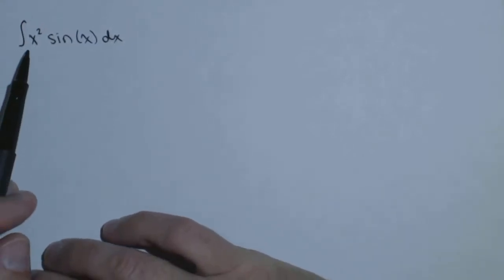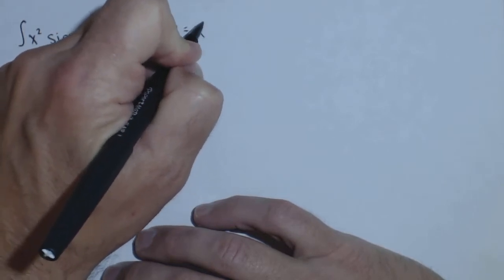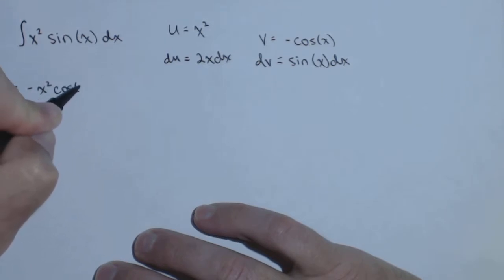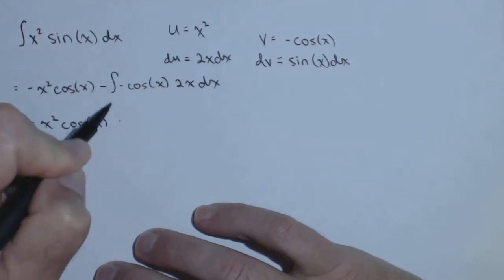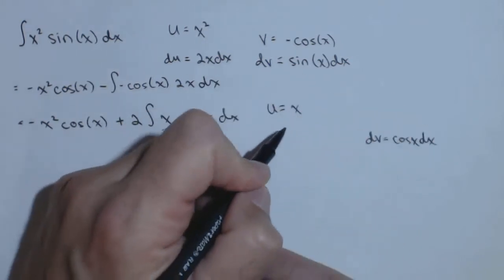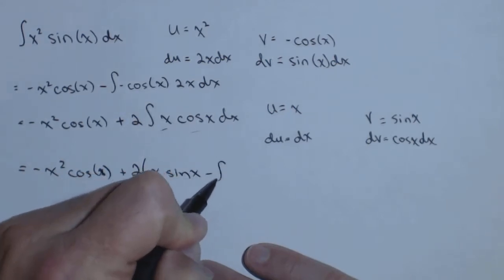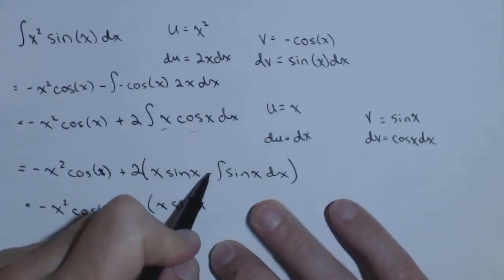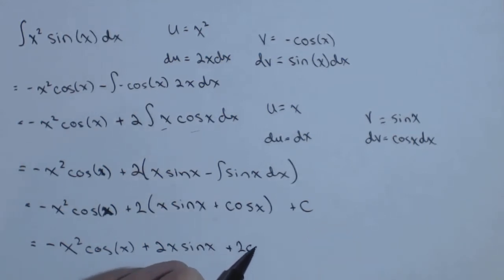Solution to activity 5.4.4, part a: Finding an Antiderivative by Using Integration by Parts Twice